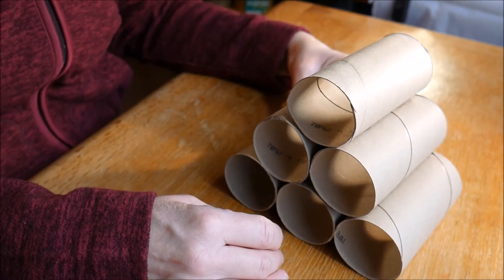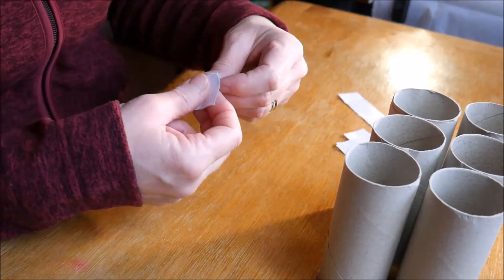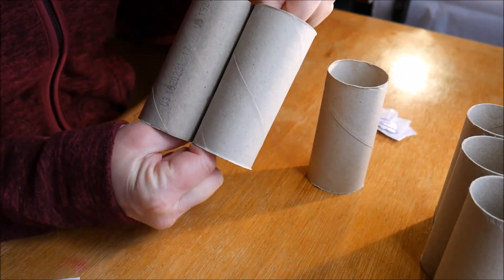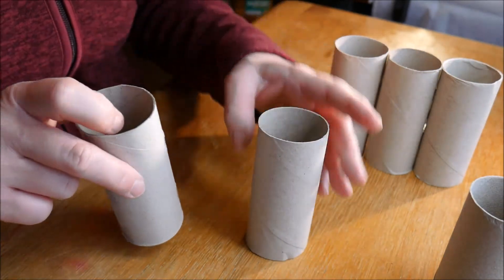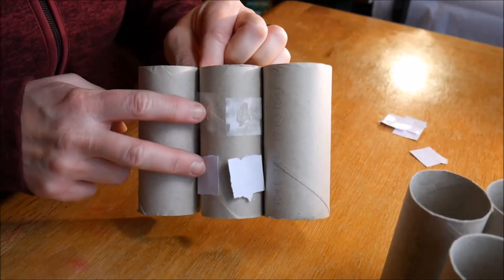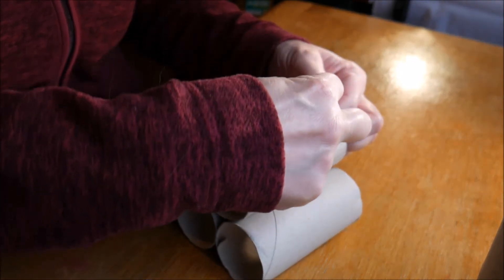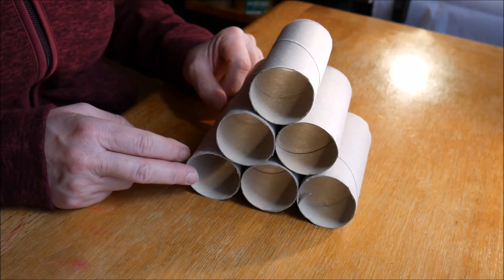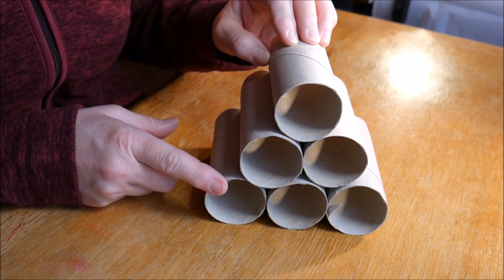DIY Cat Puzzle Feeder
Hi everyone, this is a simple DIY puzzle feeder to make for your cats. Please give me  thumbs up if you enjoy it.
Ali Cat Crafts